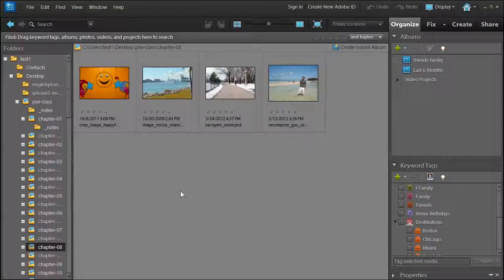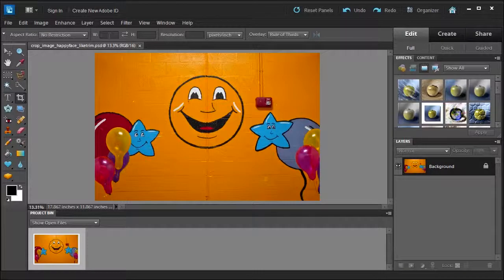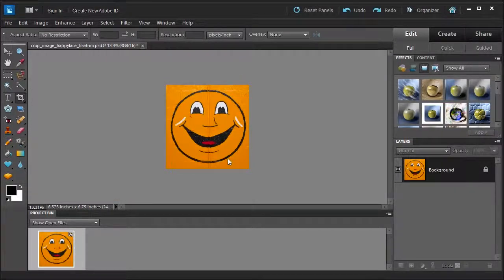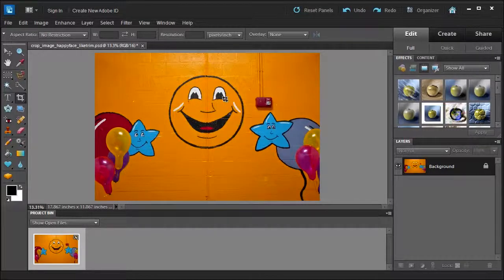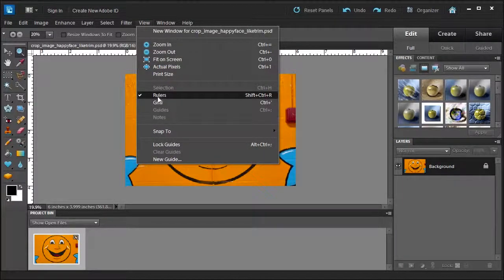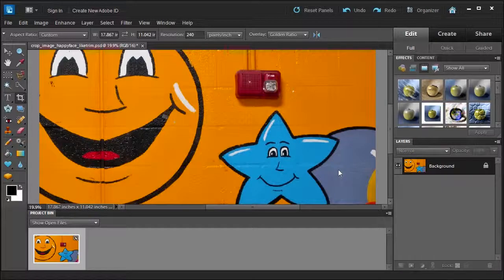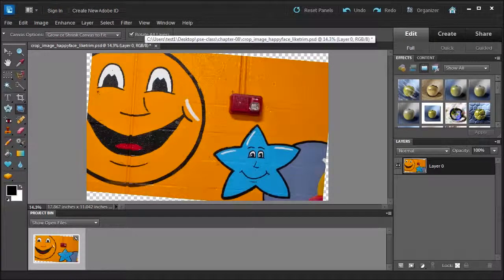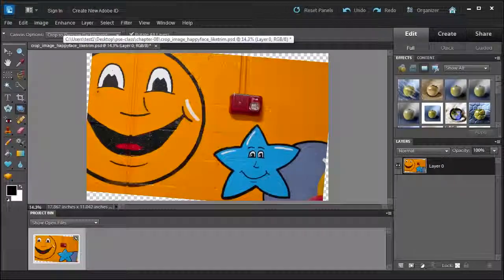Crop, Rotate, and Straighten in the Full Edit Mode of Adobe Photoshop ELements 10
Learn how to crop, crop and rotate, or straighten a photo in the Full Edit mode of Adobe's Photoshop Elements 10.